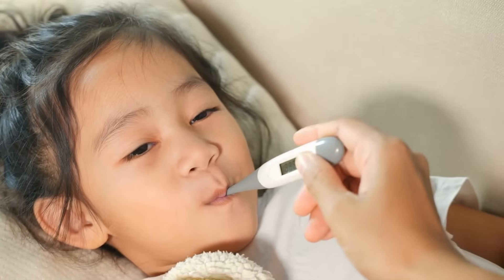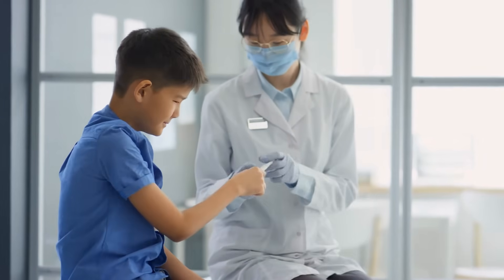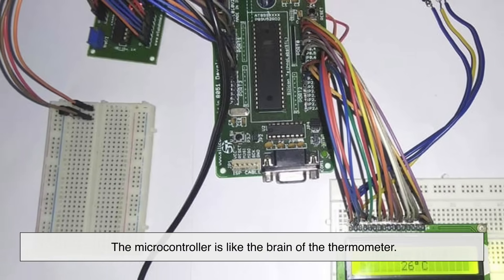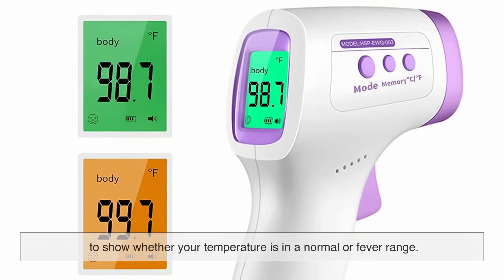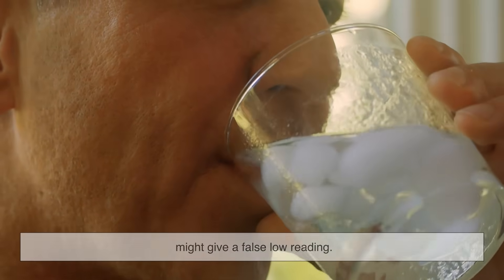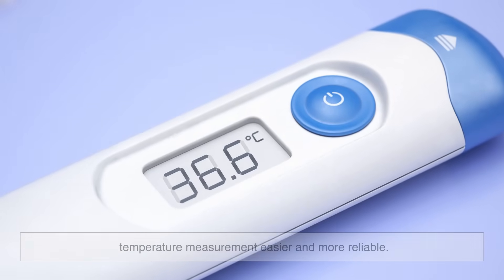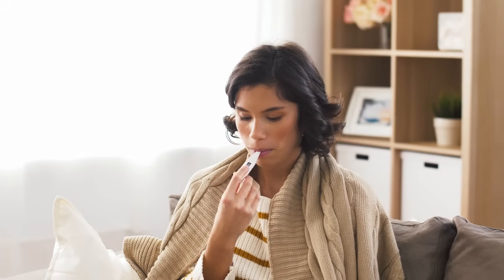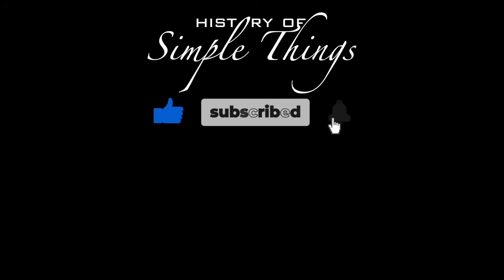Digital Thermometer: How Does It Work?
How does a digital thermometer work? In this video, we’ll break down the science behind this everyday device, from the tiny sensors inside to the technology that delivers quick and accurate readings. Whether you’re curious about the electronics, the different types of digital thermometers, or the latest innovations in temperature measurement, this video has you covered!

TIMESTAMPS:
0:39 – What is a digital thermometer?
1:21 – The thermistor: the heart of the thermometer
2:10 – How the signal is processed
3:02 – How the display shows your temperature
3:38 – Power source and battery life
4:01 – Why they’re so accurate
4:47 – Advantages over mercury thermometers
5:25 – Modern features and innovations
5:58 – Caring for Your Digital Thermometer
6:15 – The future of temperature measurement
7:11 – Conclusion and Outro